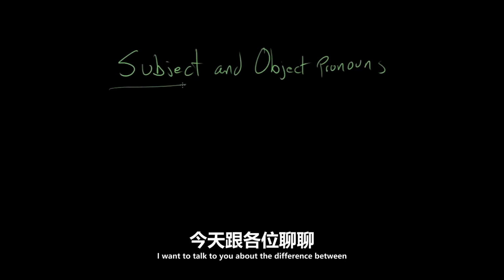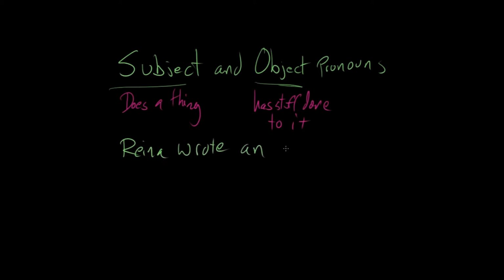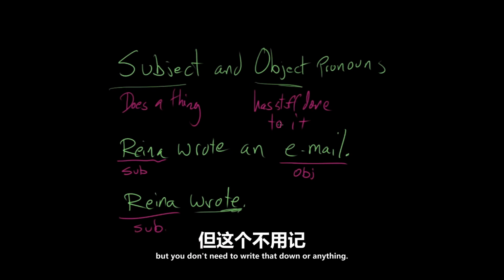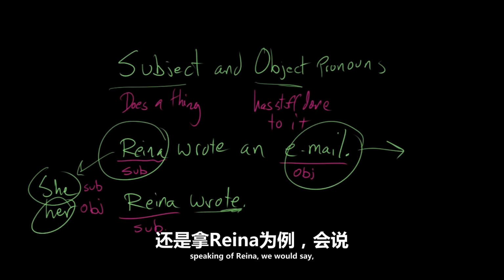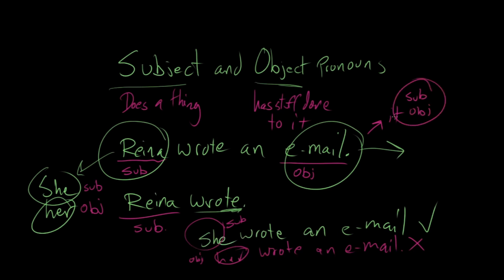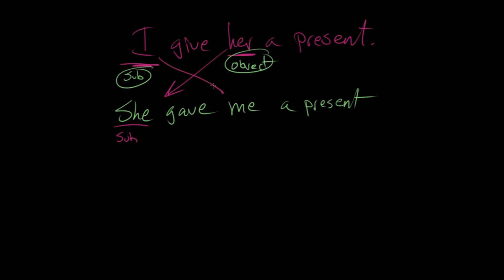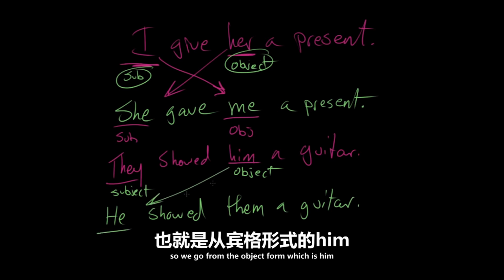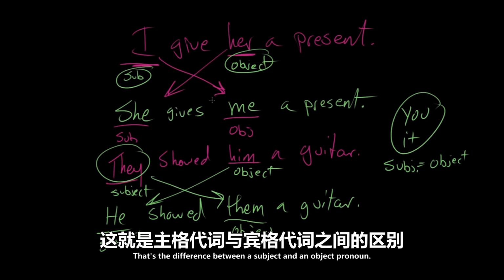38 主格代词和宾格代词 词类 语法 可汗学院